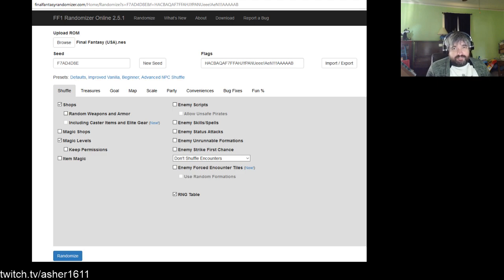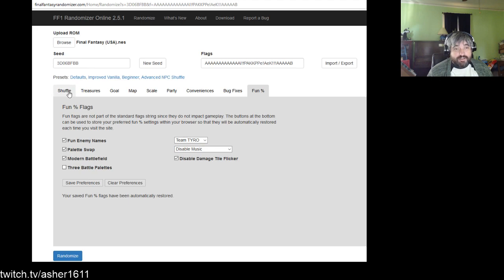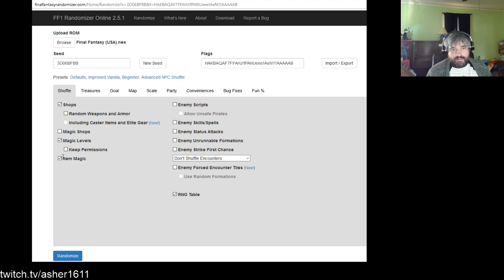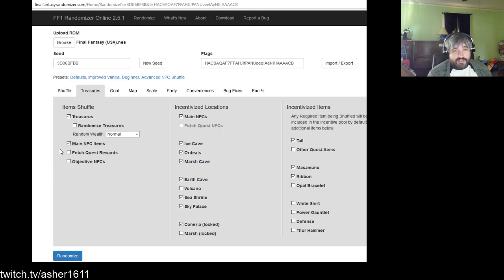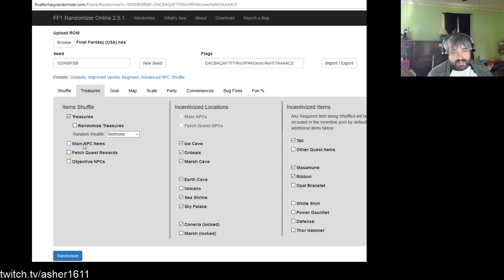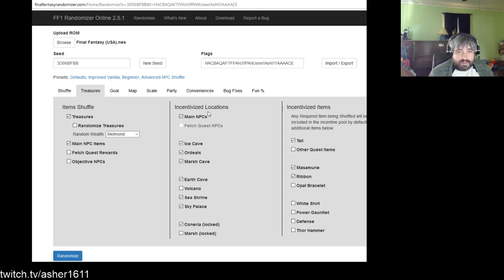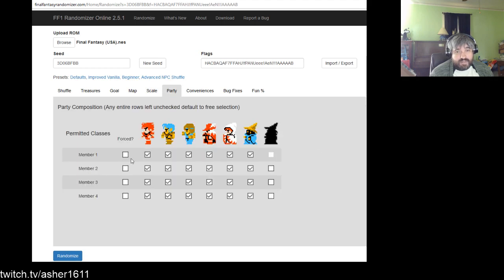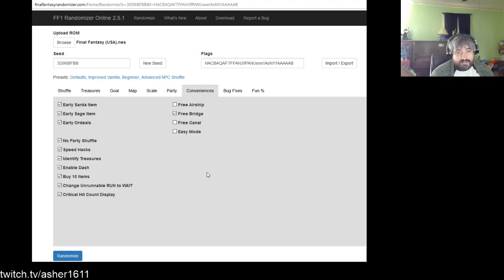New Player Guide to the Randomizer Flags, Website, & Settings - Essential Topics in FF1 Randomizer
Today I break down the entire set of flags and toggleables in the FF1 Randomizer (NES version).  This is the first in a series of videos called "Essential Topics in Final Fantasy Randomizer." The goal of the series is to educate and build community knowledge -- there are numerous written resources out there for this game but few YouTube video resources.  My goal is to change that.  If you have any requests or suggestions for additions I'm always happy to listen.

Want the Regular FF1 Randomizer? Here you go
Looking for the FF1R Discord? Gotcha
Looking for the FF1R Community Center?